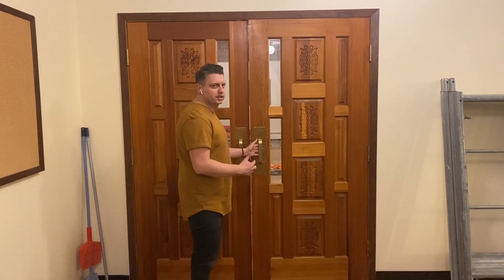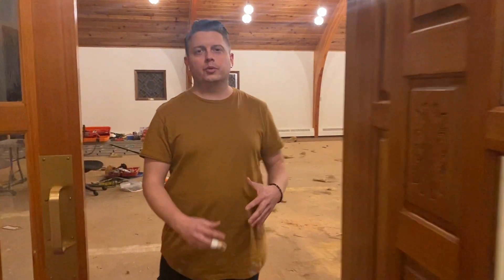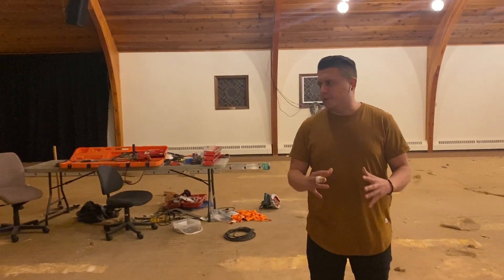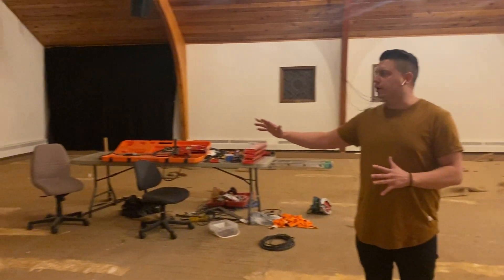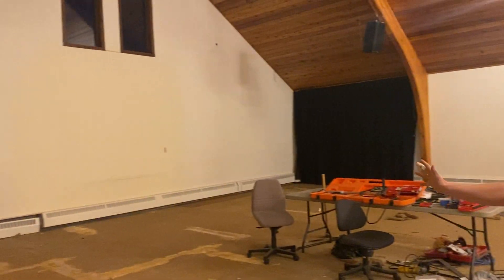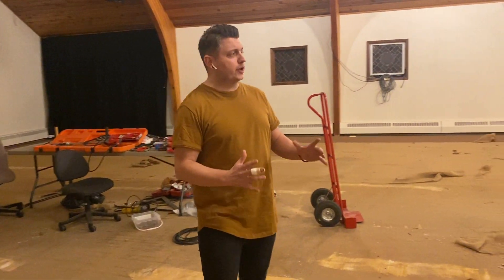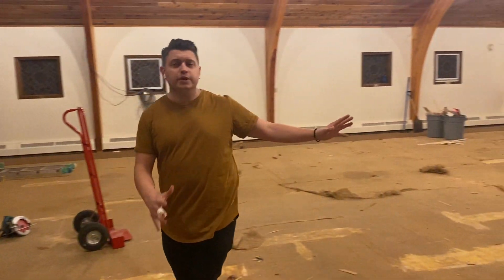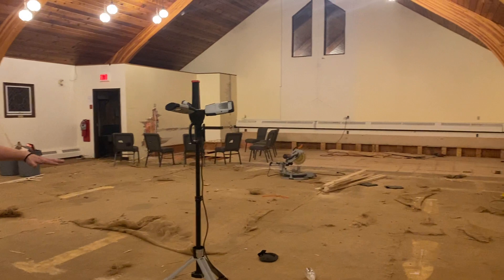Pastor Jeremy Building Update Video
Take a look at what has been happening at our new Glory Hills Location!